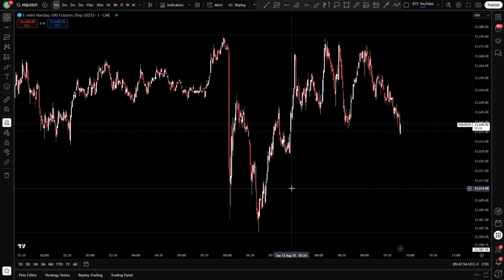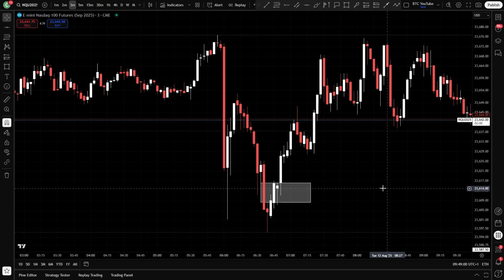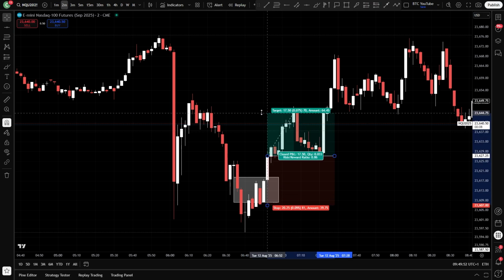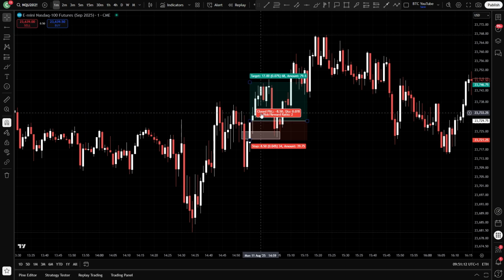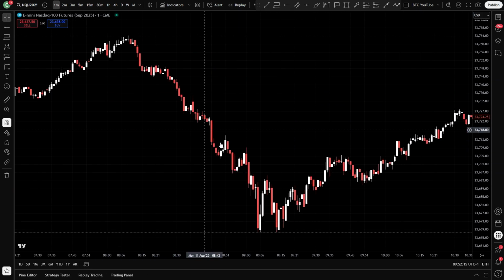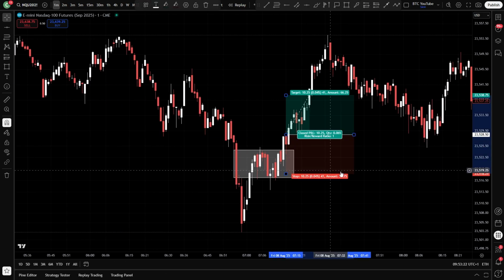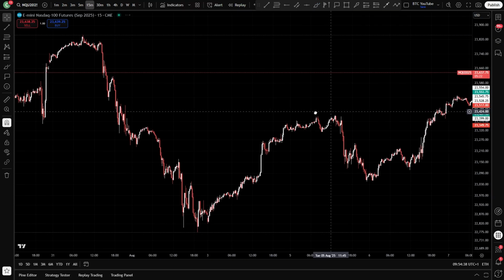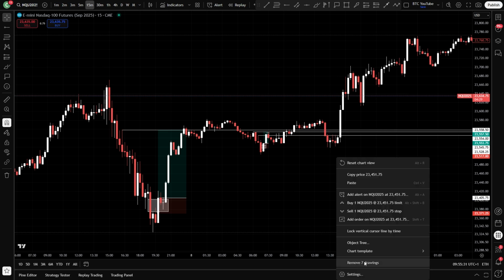ARE YOU TRADING THIS 80% WIN RATE STRATEGY YET (UNREAL WIN RATE...)